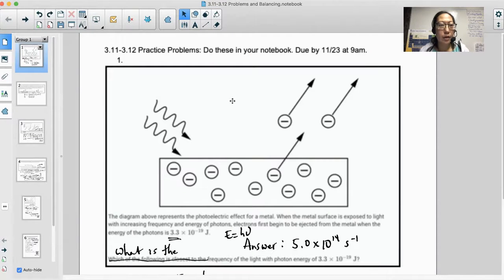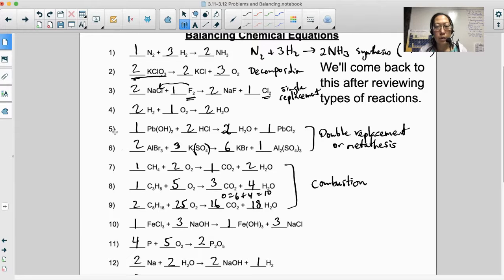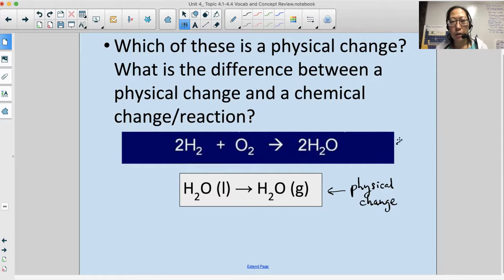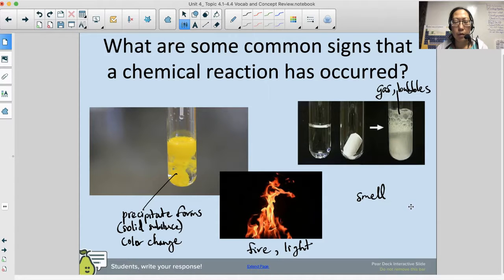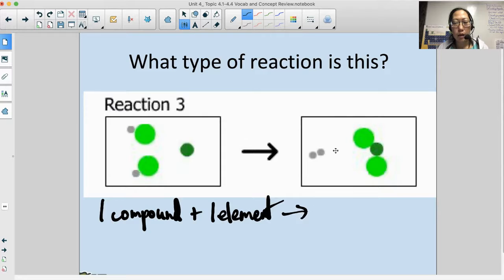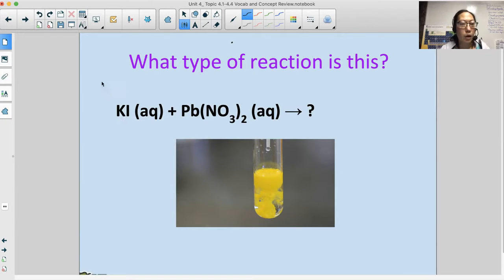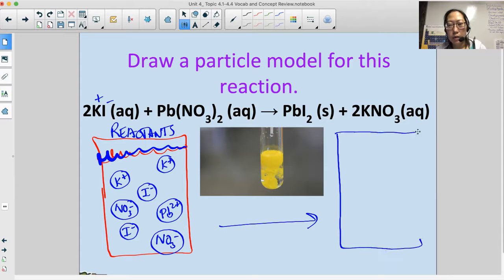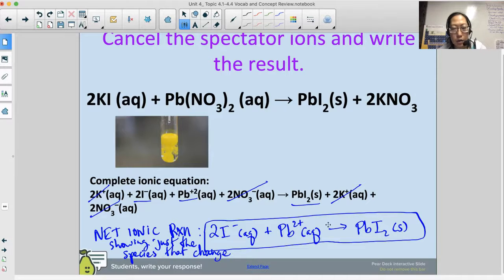2020-11-23 AP Chem Class video